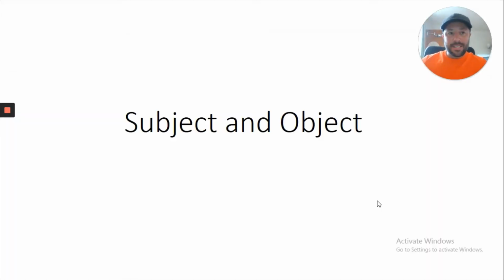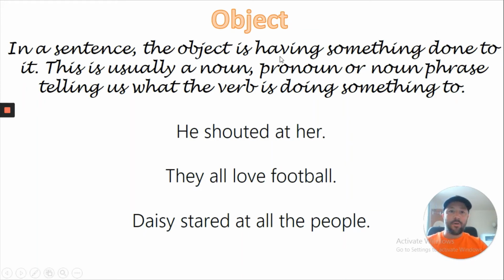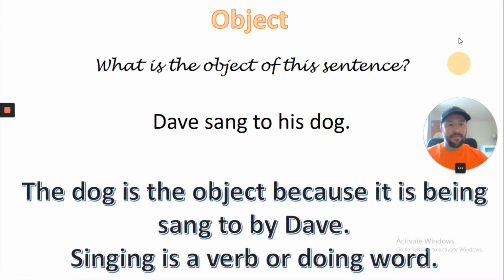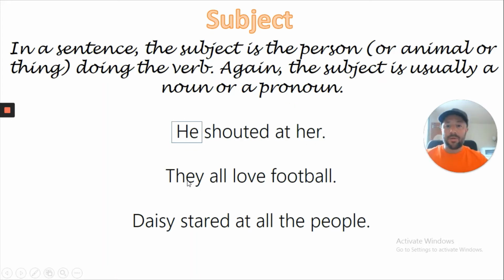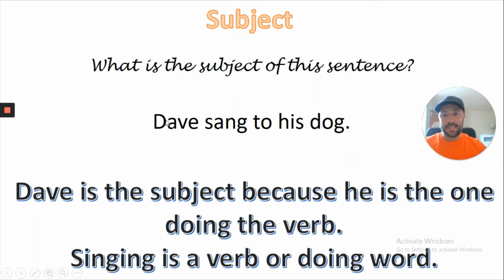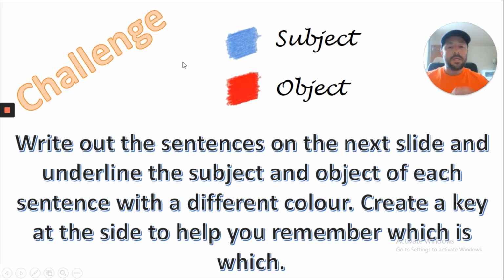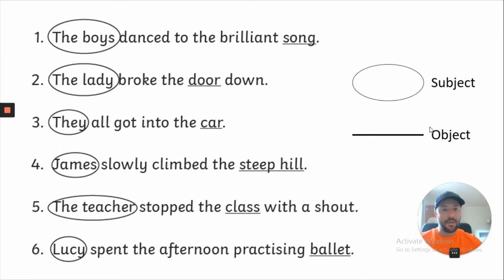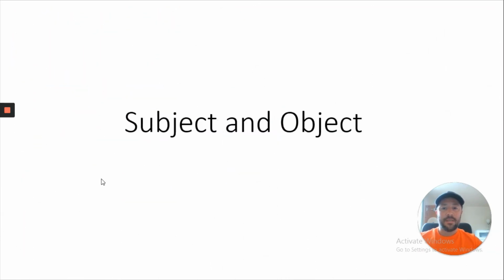Subject and Object - Spelling, Punctuation and Grammar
A range of videos explaining various areas of SPaG (Spelling, Punctuation and Grammar). This video explains subject and Object.